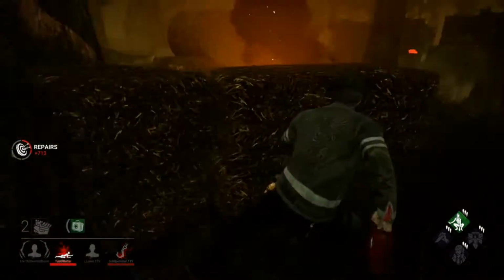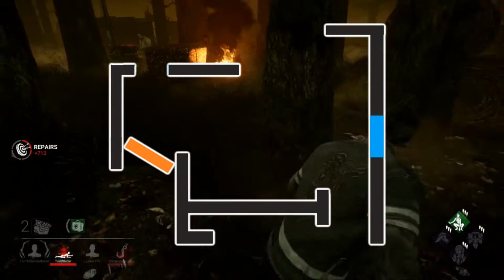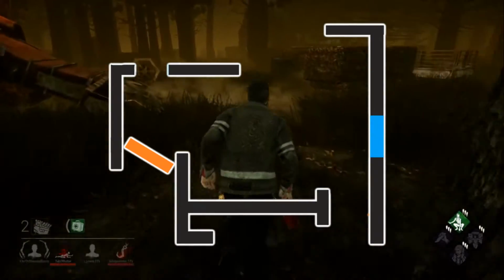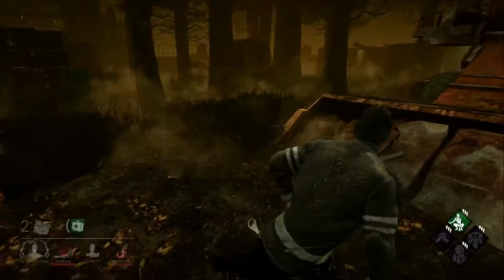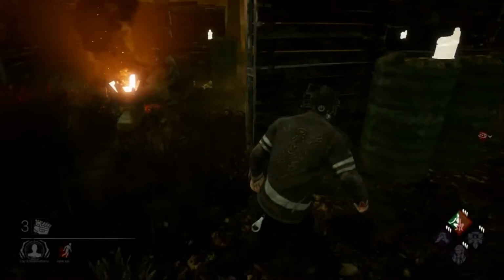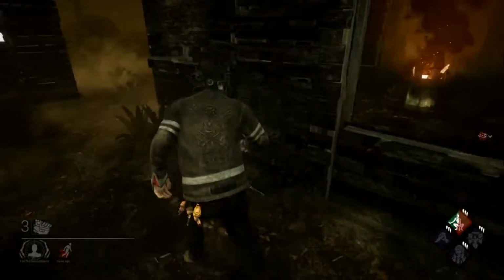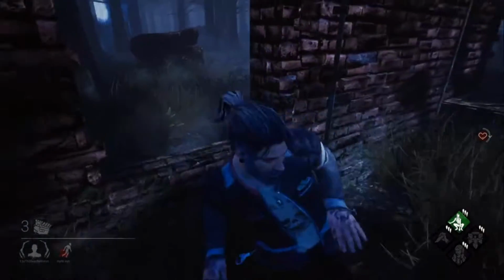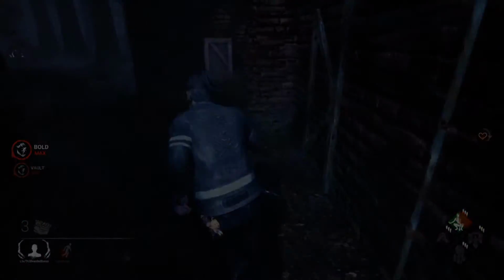Dead By Daylight Guide to Map Structures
Dead By Daylight Guide to Map Structures - This video showcases various common map structures and how to loop them properly.

If you are new to survivor I highly recommend you check out the following videos: